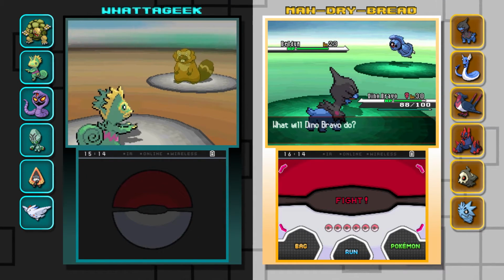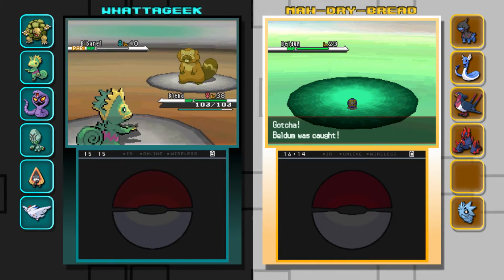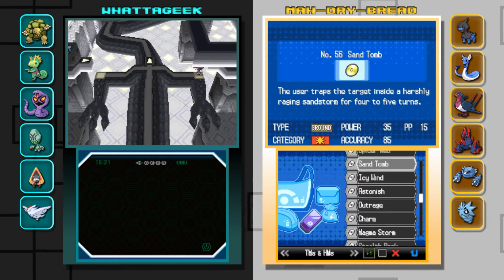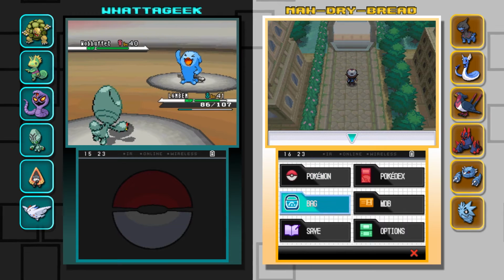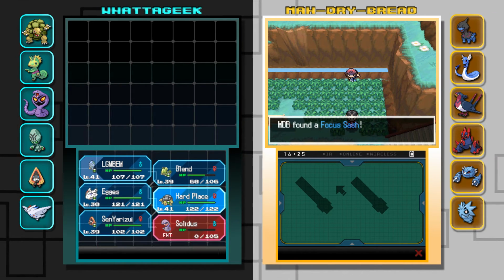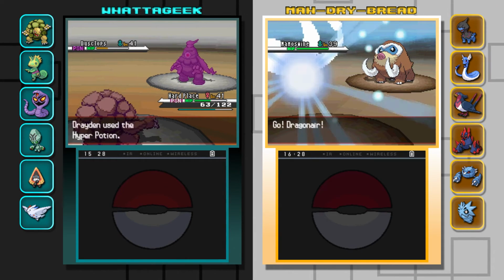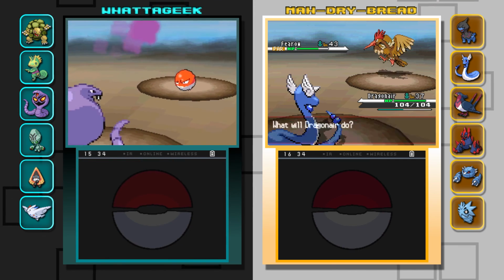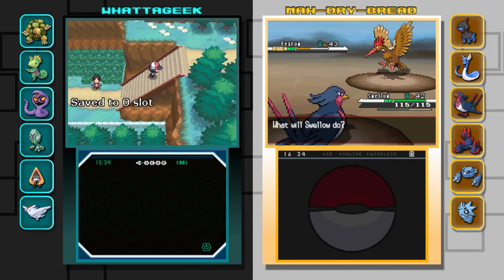Pokémon BW Randomizer [34] - Reworkin'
New team, new TMs.